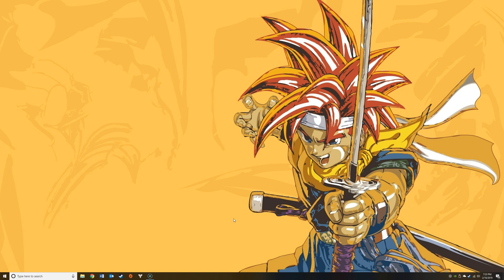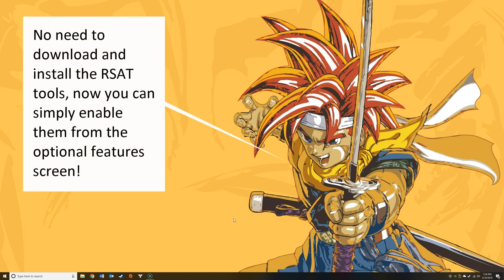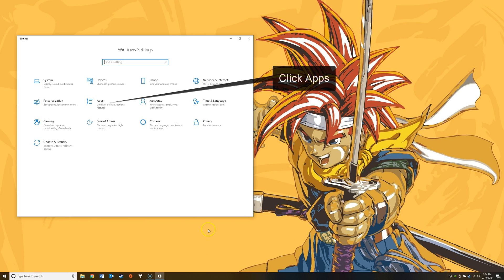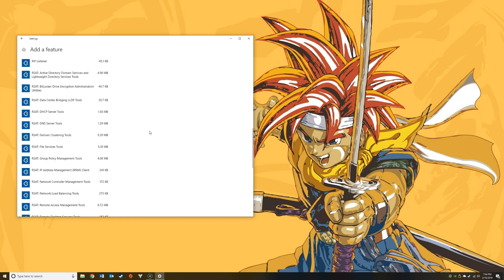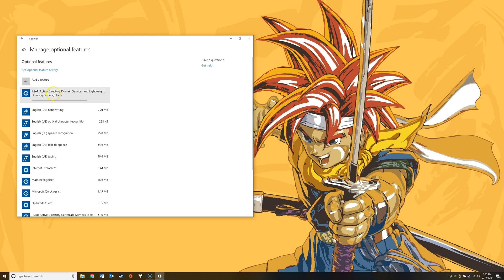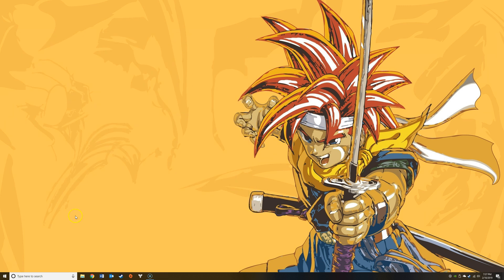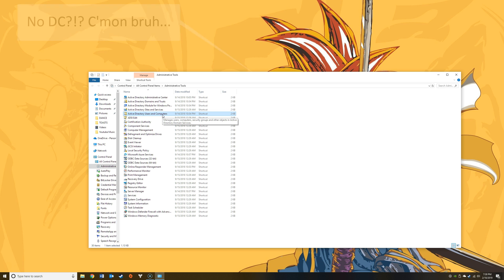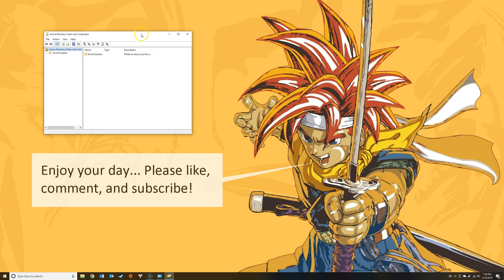How to Install Active Directory Users and Computers (ADUC) + RSAT tools on Windows 10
How to enable Active Directory Users and Computers (ADUC) and other Remote Server Administration Tools (RSAT) on Windows 10!  The Windows 10 1809 update (October 2018) made it much easier to enable the feature and it no longer requires the separate RSAT download.

Step-by-Step:
1) From the start menu, open the settings page by clicking the gear icon.

2) Click Apps

3) Click ‘Manage Optional Features’

4) Click ‘Add a Feature’

5) Click ‘RSAT: Active Directory Domain Services and Lightweight Directory Services Tools’ and then click install.

6) Wait a few moments while the tools install.

7) That’s it! Active Directory Users and Computers, as well as the other AD-LDS tools will now be available in the Administrative Tools folder.